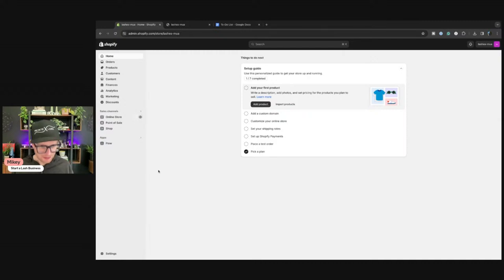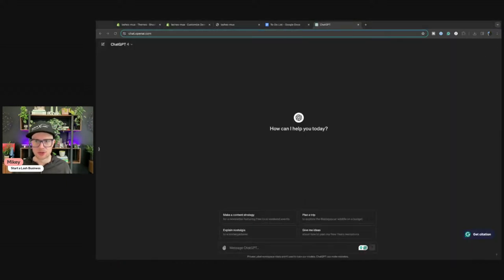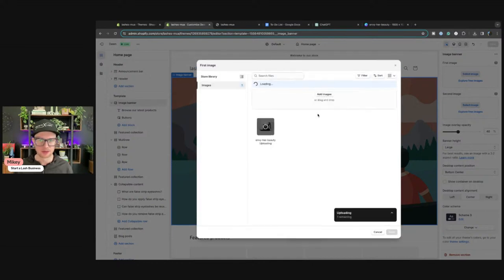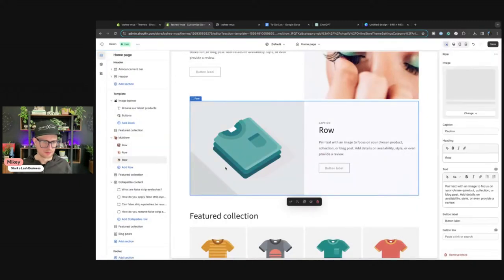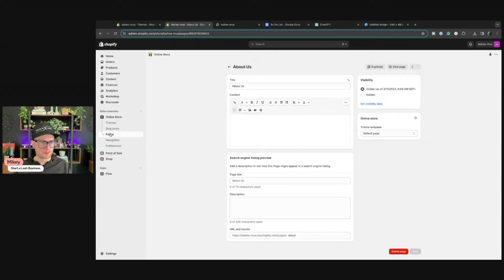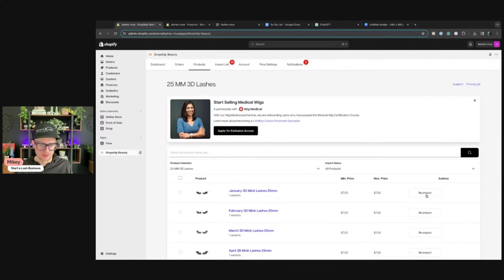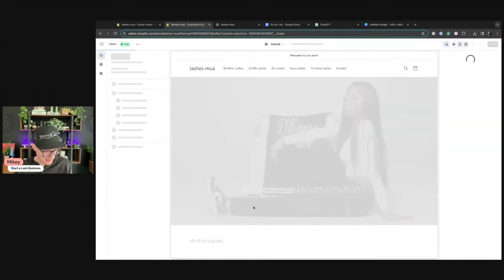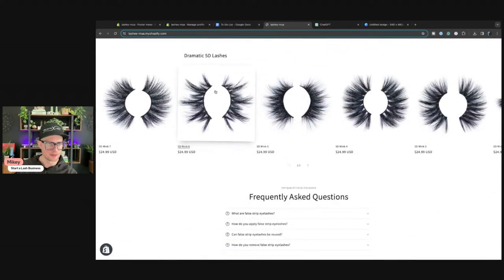Sell False Eyelashes: Step-By-Step Online Website on Shopify with Dropshipping (PT1)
Want to sell false eyelashes online but don't know how to set up a website or dropshipping for false eyelashes?

I will walk you through setting up an online business on Shopify to sell lashes. We use the Dropship Beauty App, which has over 50 lash styles. These include 25 MM lashes, 3D Mink Lashes, 5D Lashes, and more!

Today's video will include setting up the theme, installing the Dropship Beauty App, importing the lashes, and creating a to-do list for the client to give the website.

Learn how to Sell Hair like a Pro in the Hair Business Masterclass:

Dropship Beauty App

0:00 Building My Course
1:51 Adding Domain
2:45 Dropship Beauty
6:56 Optimizing Online Store
15:15 Editing Photos
27:30 Settings and Policies
30:23 Creating Pages
36:05 Adding Blog Posts
40:00 Importing Products
45:50 Showcasing Products
49:59 Building Footer
55:36 Finalizing
1:01:25 Influencer Marketing